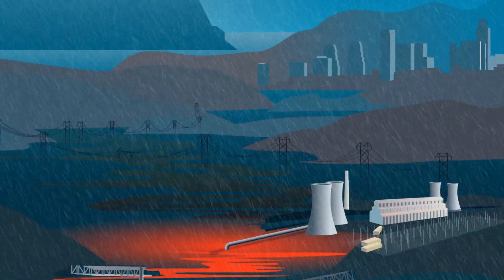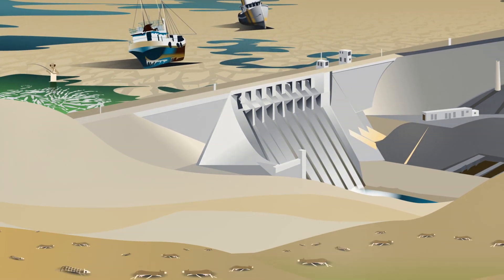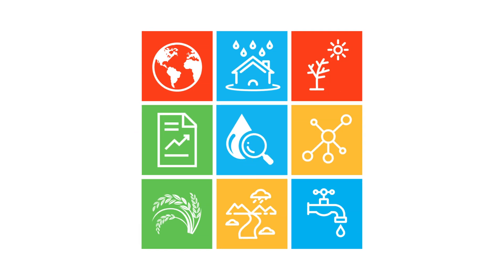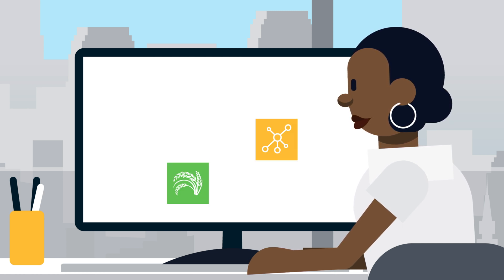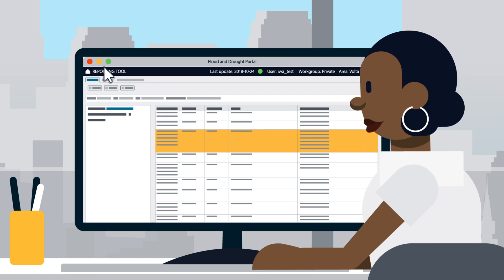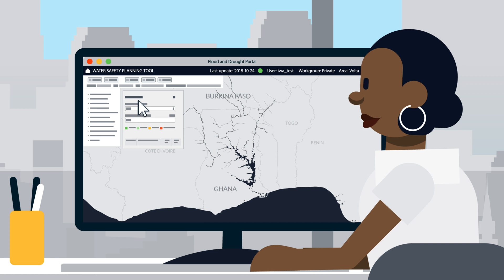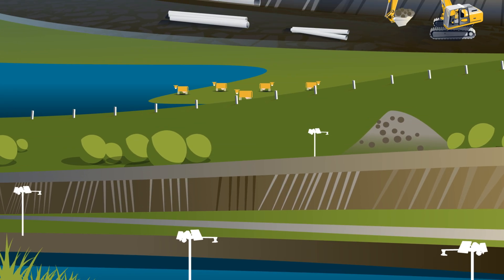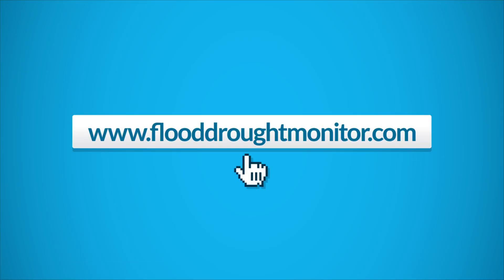Flood and Drought Management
The FDMT project is funded by the Global Environment Facility (GEF) International Waters (IW) and implemented by UN Environment, with DHI and the International Water Association (IWA) as the executing agencies. The project is developing a package of web-based technical applications (tools) that can be applied individually or together to include information about floods, droughts and future scenarios into planning from the transboundary basin to water utility level.